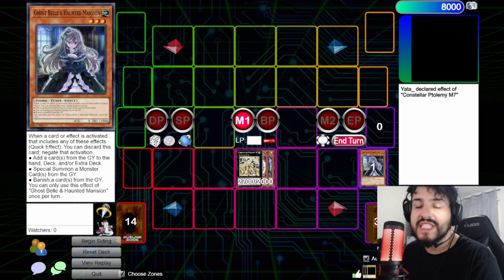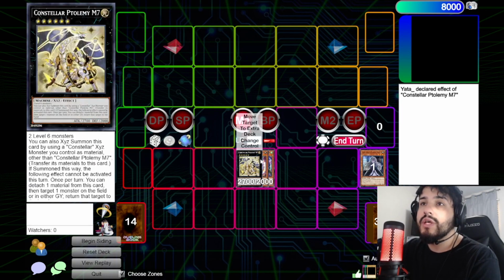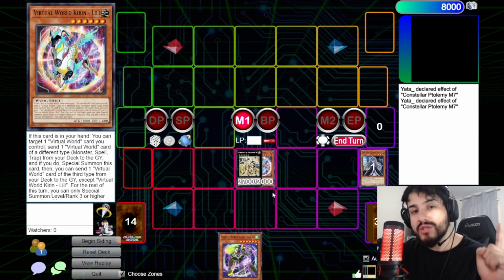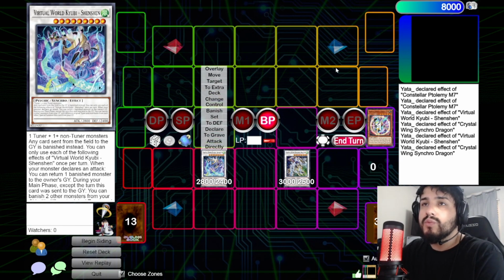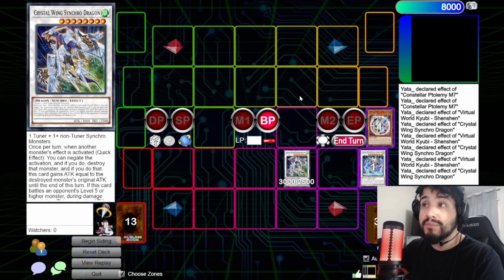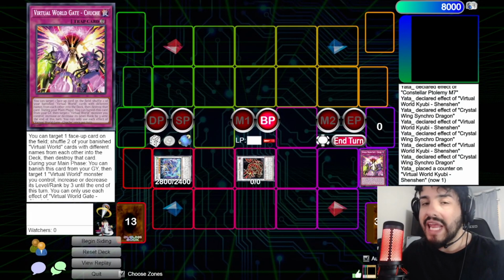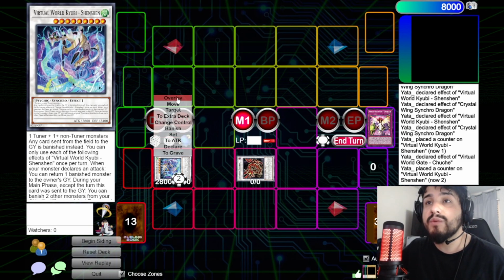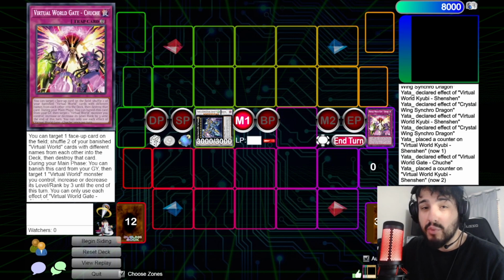3 Advanced VIRTUAL WORLD Tricks (Zeus,Shenshen,M7,CrystalWing)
3 Advanced VIRTUAL WORLD Tricks